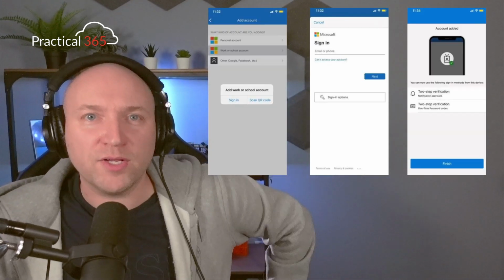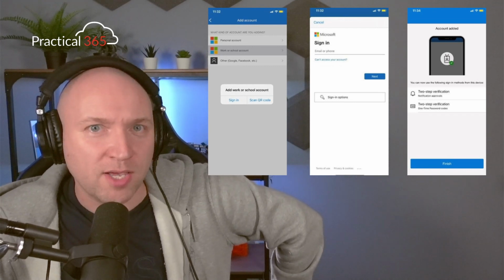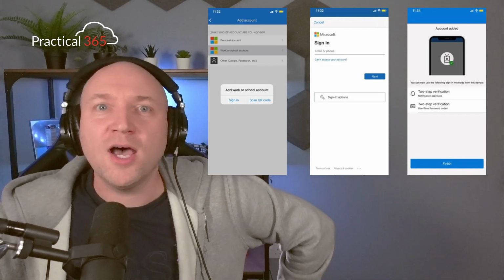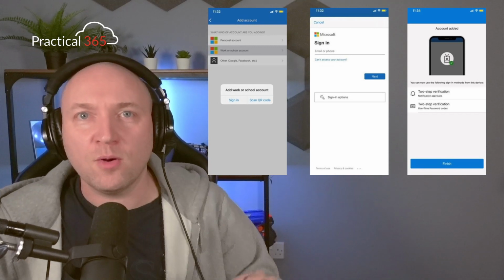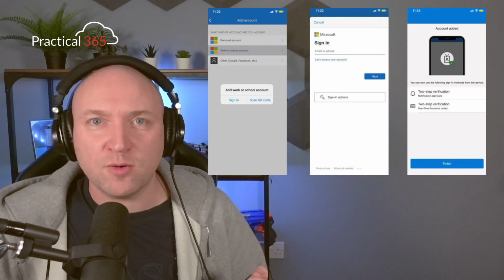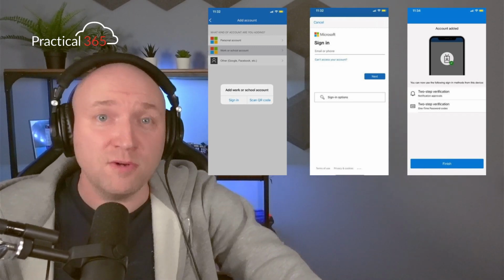The Practical 365 Update #31 - Microsoft 365 November 2021 News & Roadmap Updates in 4 minutes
Watch the best bits of this week's Practical 365 podcast – covering everything post-Microsoft Ignite including what’s arrived in Microsoft 365 for you to use right now. Listen to or read the full update, over